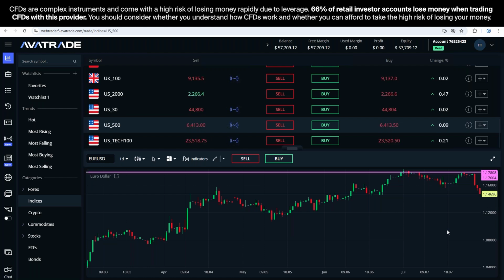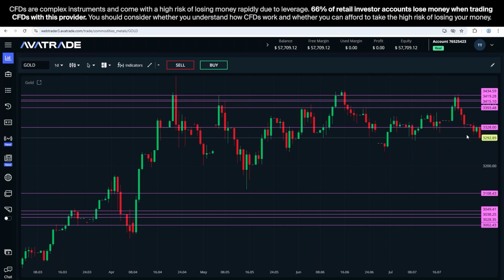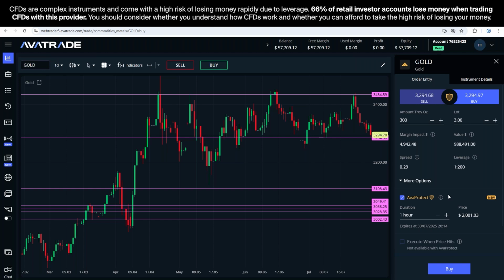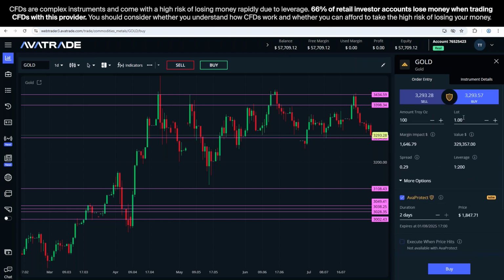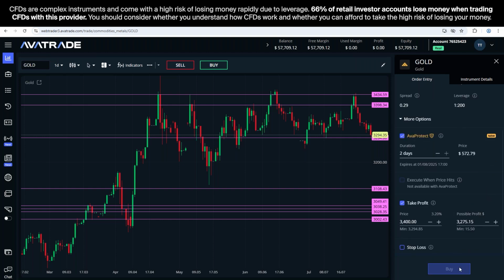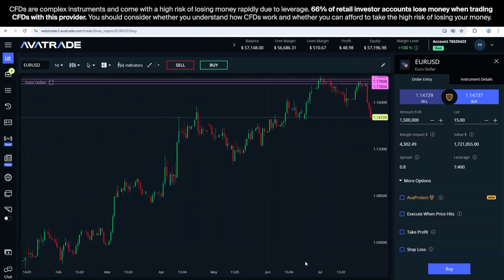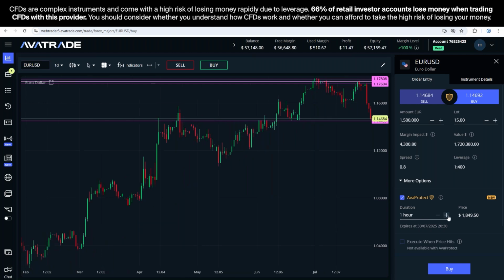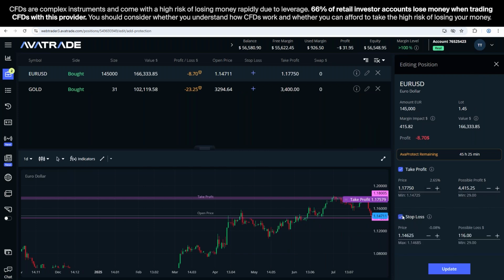30.07.25 | Unlocking the Power of Technical Analysis